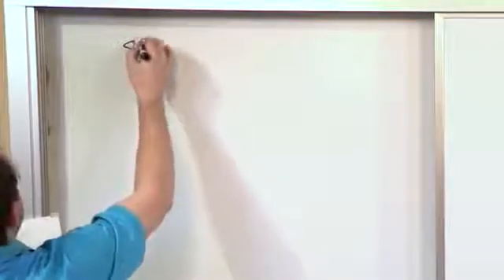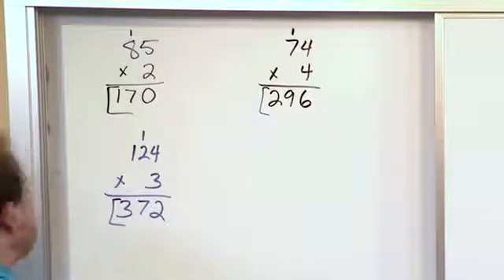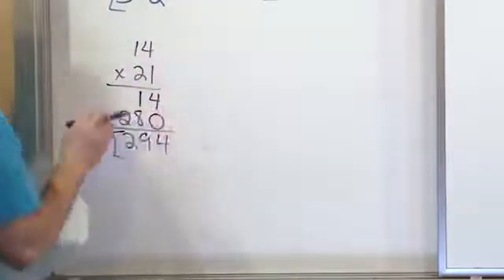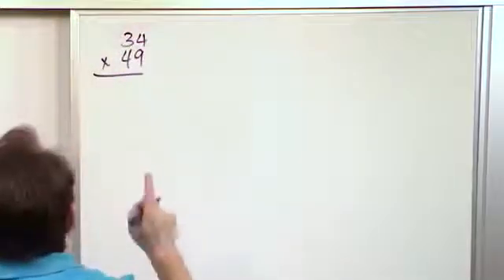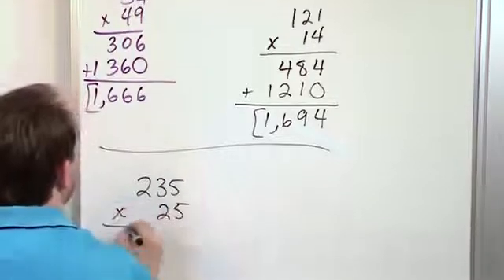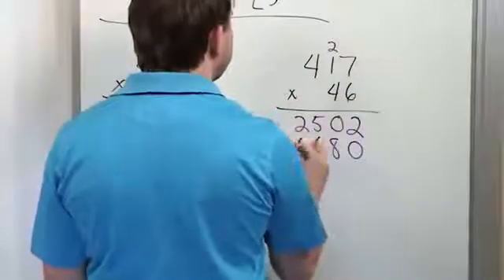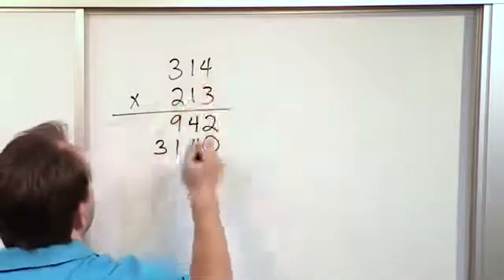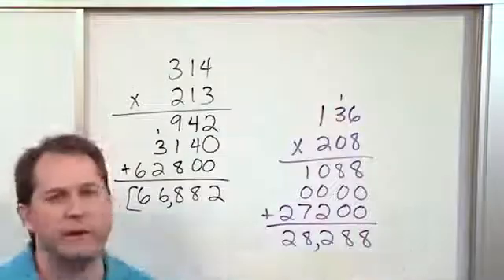Lesson 54 Multiplying Whole Numbers